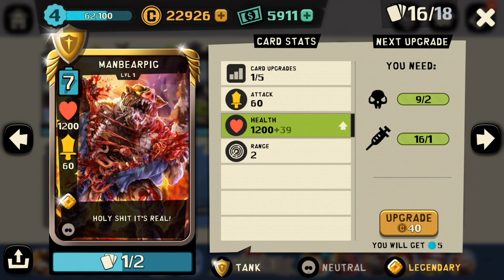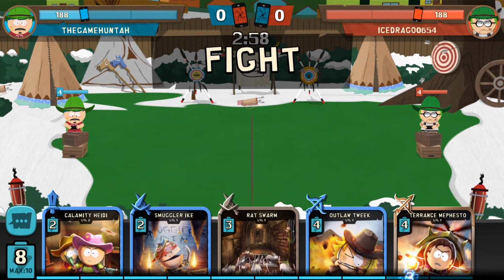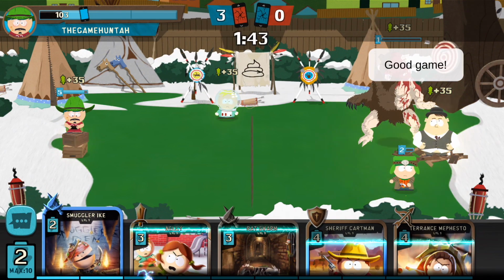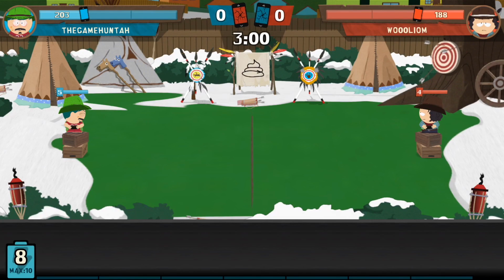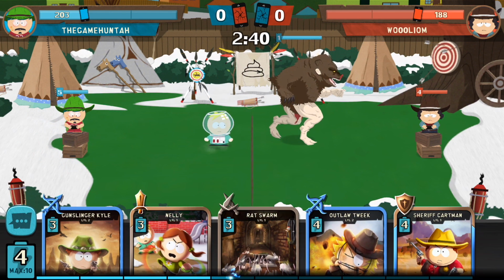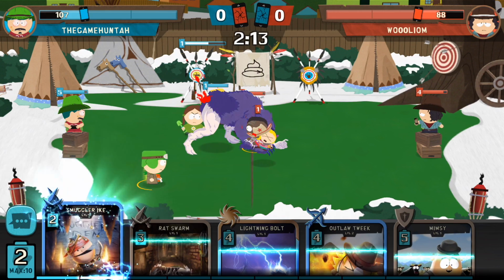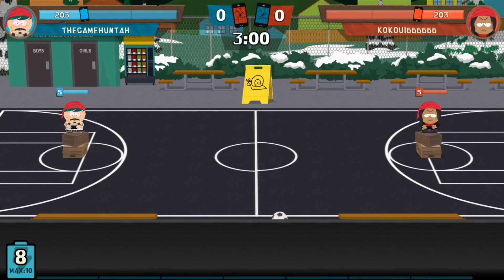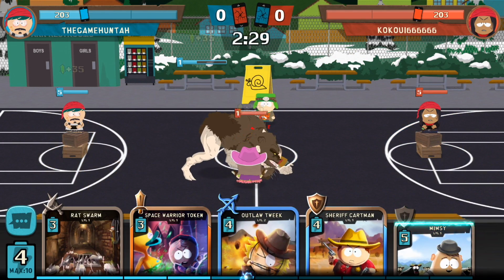MANBEARPIG ! Half Awesome, Half Unstoppable, Half Legendary - South Park: Phone Destroyer #2